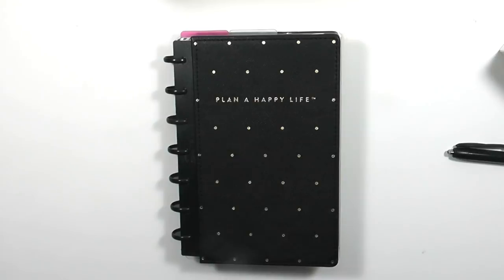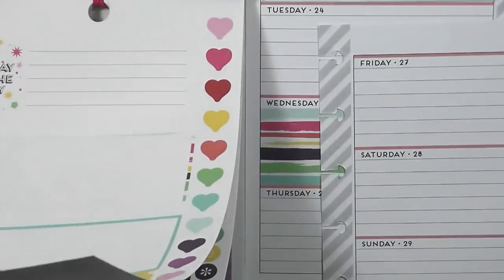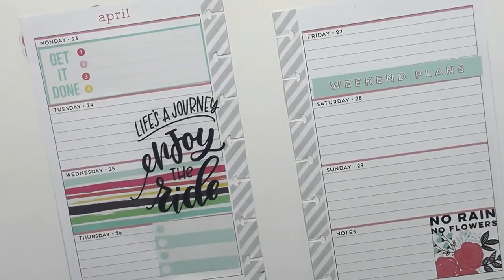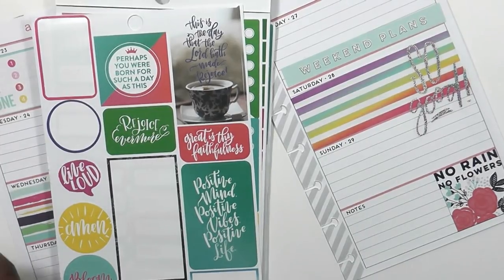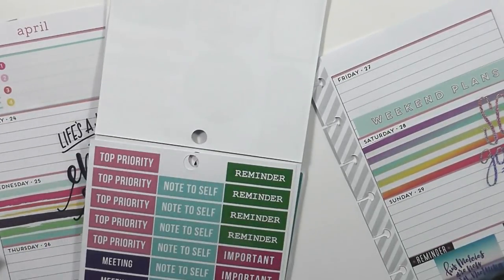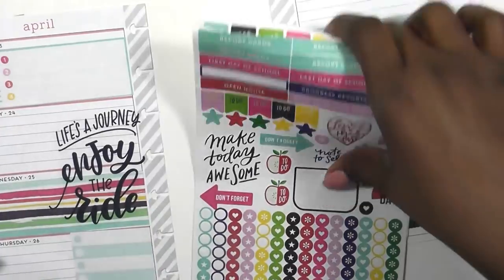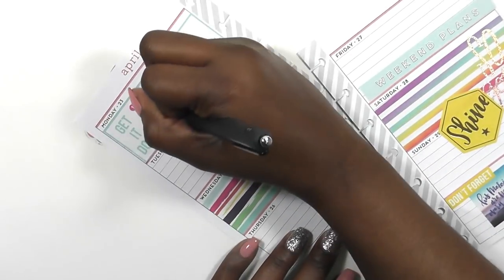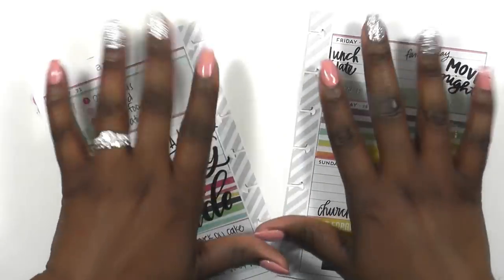Trendsetter Themed | Plan with me | Mini Happy Planner | Week of 4.23.18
Hi guys!!! Today's video is another plan with me in my mini featuring the trendsetter mini sticker book. I love the colors in this book.